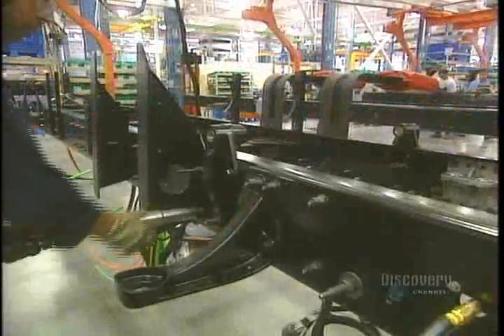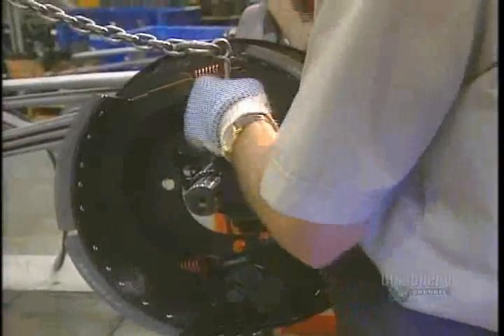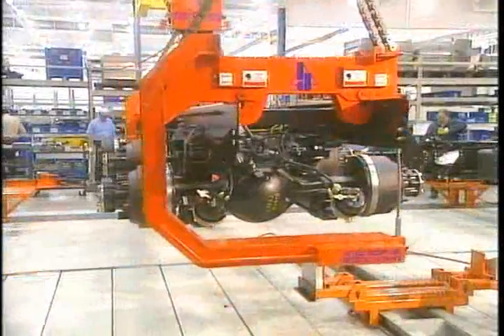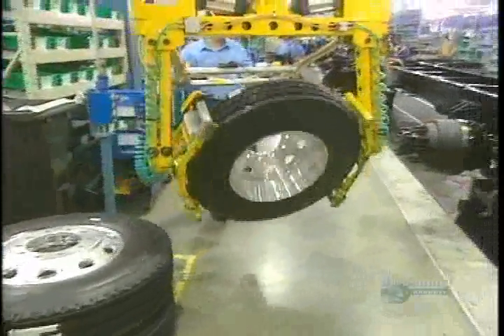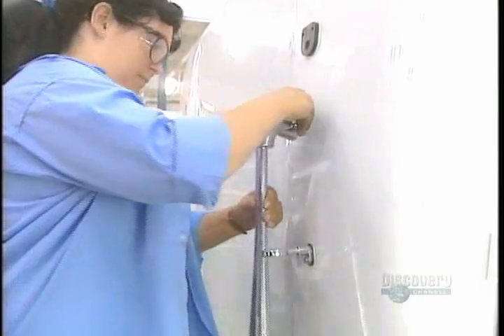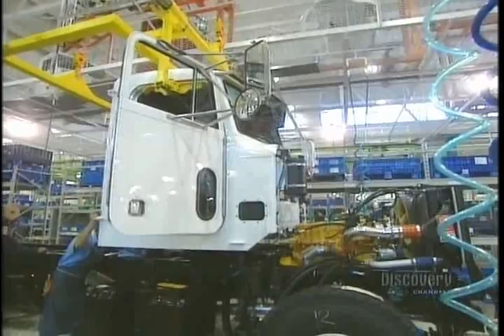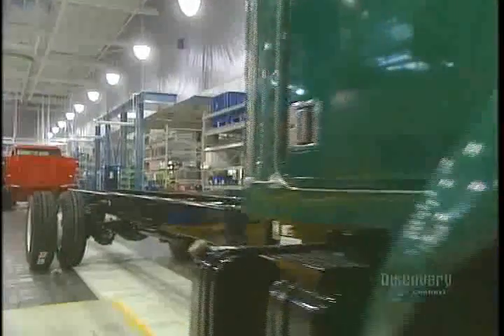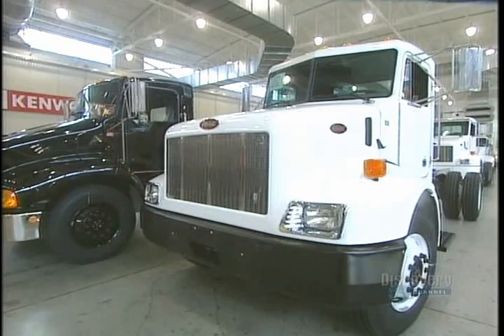How It's Made Trucks